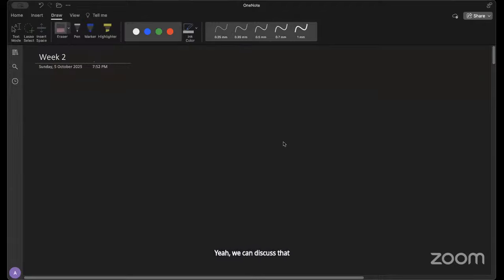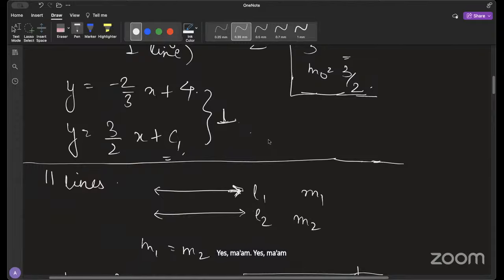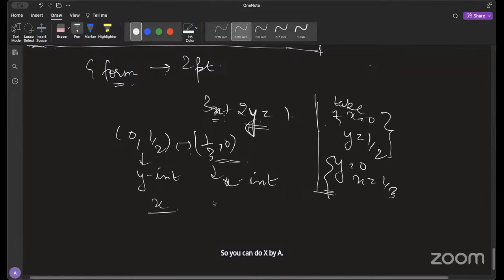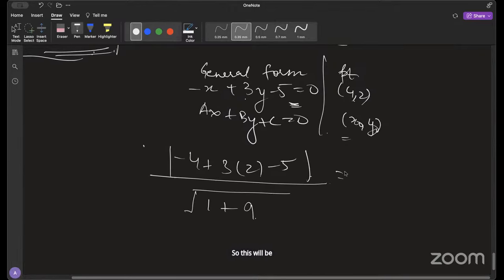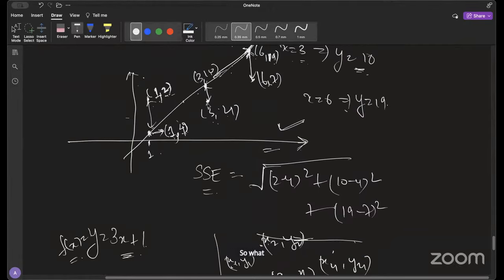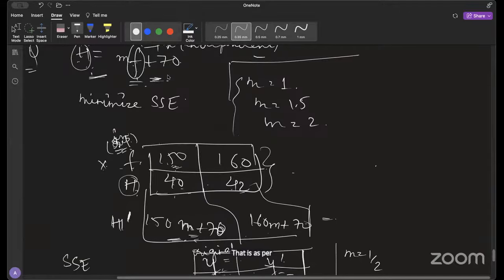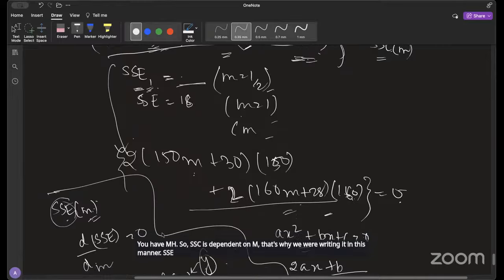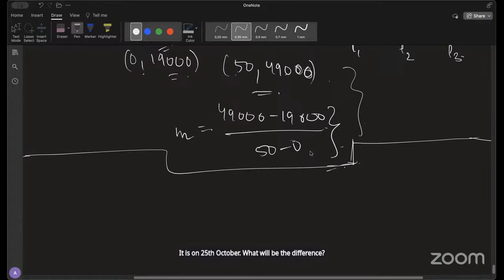Live session - Maths 1